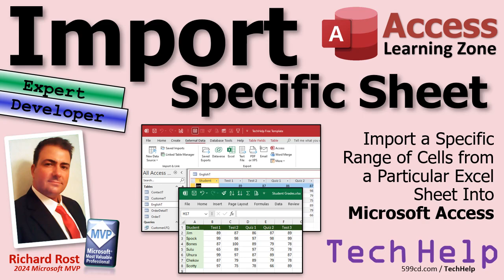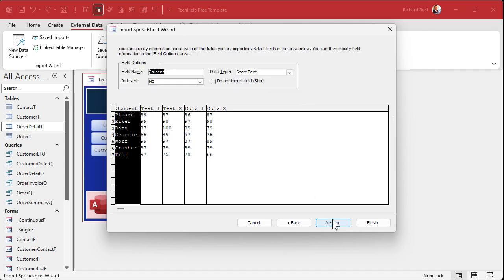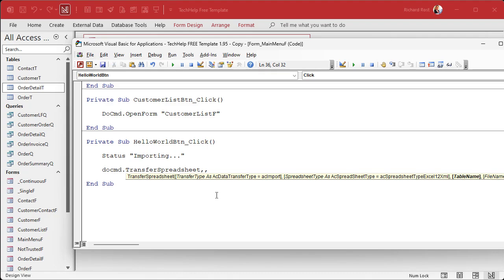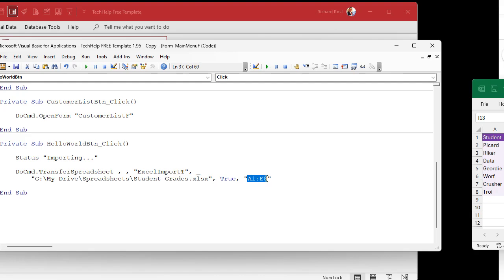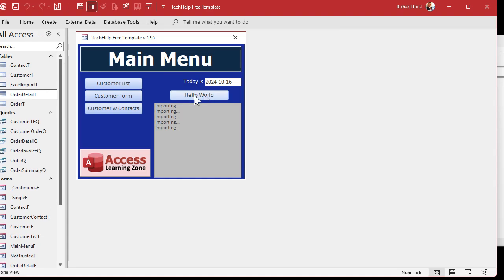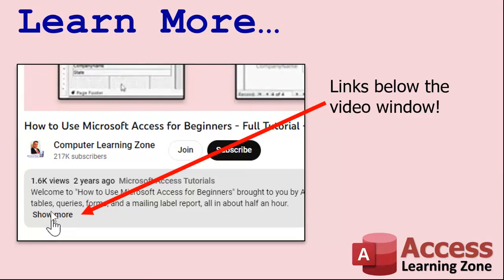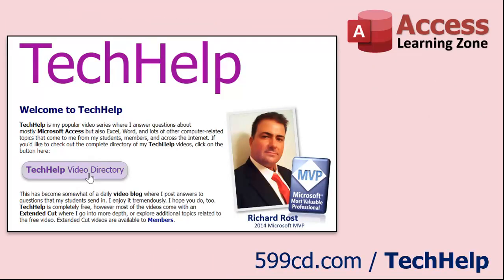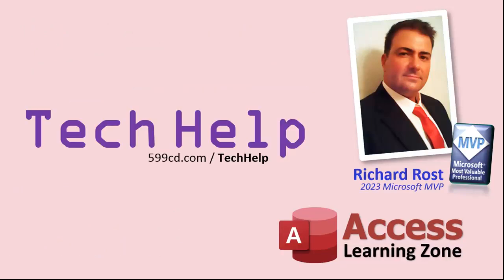Import a Specific Range of Cells from a Particular Excel Sheet Into Microsoft Access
In this Microsoft Access tutorial, I will show you how to import a specific range of cells from a particular Excel sheet into your Access database. We will explore both an expert method using a step-by-step wizard and an advanced approach utilizing VBA and the transfer spreadsheet command to automate the process.

Jennifer from Marysville, Washington (a Gold Member) asks: How can I import a specific range of cells from a particular sheet in my Excel workbook into Microsoft Access?